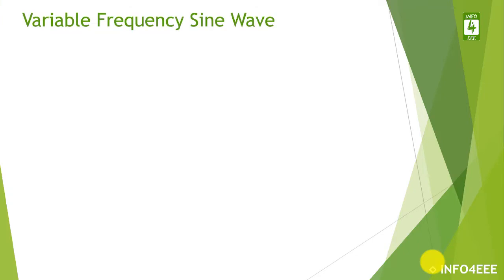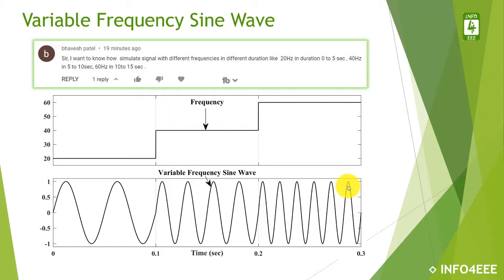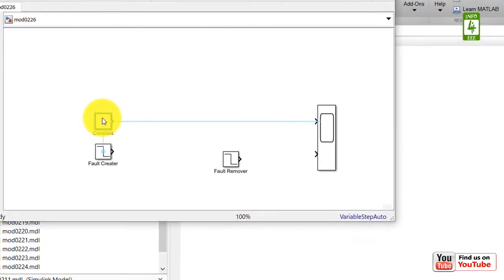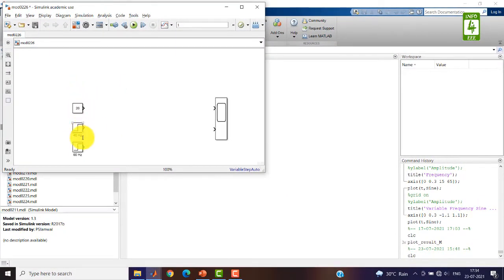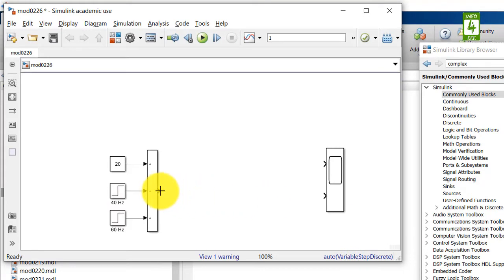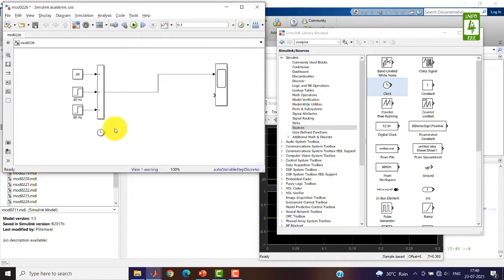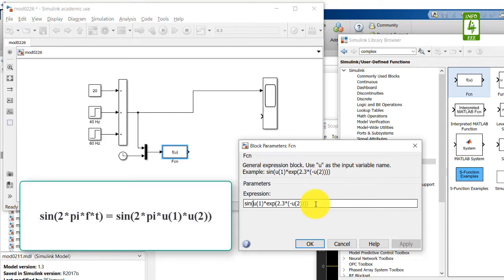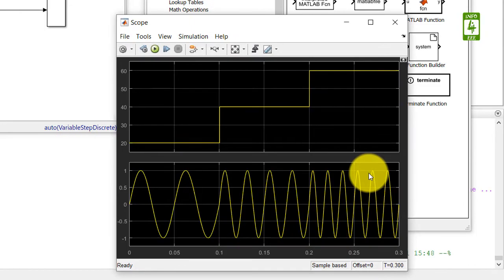Variable Frequency Sine Wave Using MATLAB Simulink #26 | Basics | Paramjeet Singh Jamwal | INFO4EEE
In this video, a sine wave of variable frequency (20 Hz for 0 to 0.1 sec, 40 Hz for 0.1 to 0.2 sec, and 60 Hz for 0.2 to 0.3 sec) is generated using MATLAB Simulink.

0:00 Intro
0:19 What is variable Frequency Sine Wave?
1:30 MATLAB Simulink Model of Variable Frequency Sine Wave.
7:22 Outro

Paramjeet Singh Jamwal (PSJamwal) was a Research Scholar at Sant Longowal Institute of Engineering and Technology (SLIET), Longowal, Sangrur, Punjab, India from 2018 to 2023. To know more about PSJamwal click on the following link to his Profile

INFO4EEE (Info4eee) stands for Information for Electrical and Electronics Engineering and was founded in 2012. To learn more about INFO4EEE click on the following